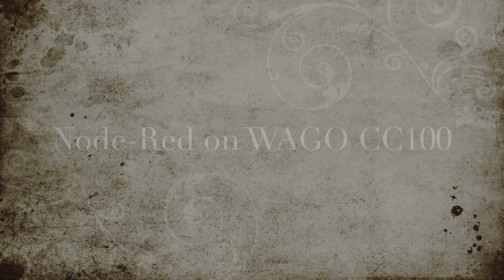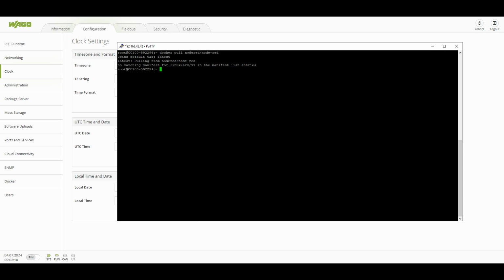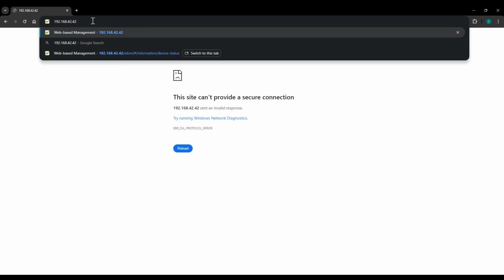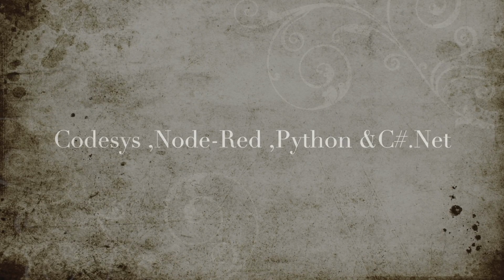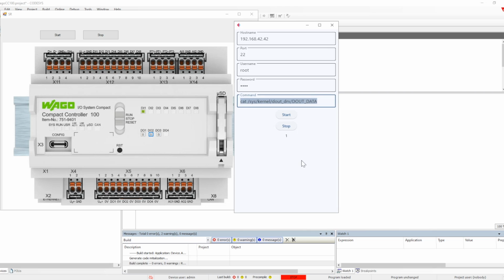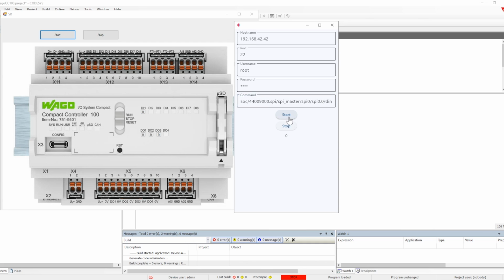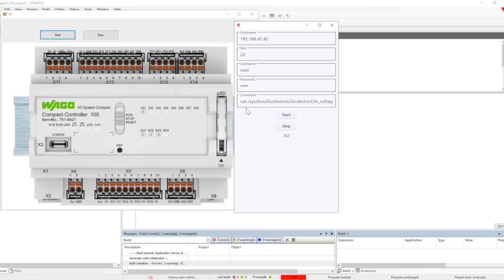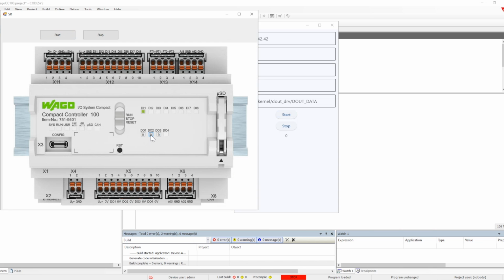Wago CC100 PLC Control IO Board from Python , C# , Node-Red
Do you want to control PLC IO board directly from application Programming  & how to setup docker
check out this video , how to connect & control using Python , c# & node red

00:00 Introduction
01:13 Docker Setup
05:21 Control IO from Node-Red
09:18 Control IO using C# .Net
11:57 Connect using Python Flet

Wago CC100 Control IO Board Directly from Python , C# , Node-Red

iiotautomationWago cc100Wago cc100 node red